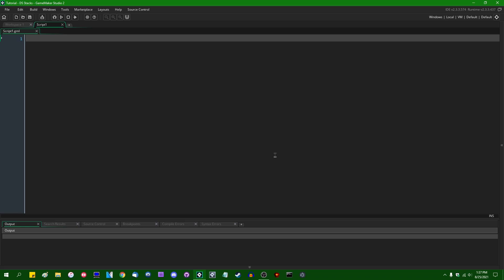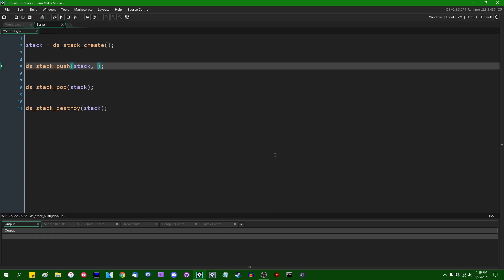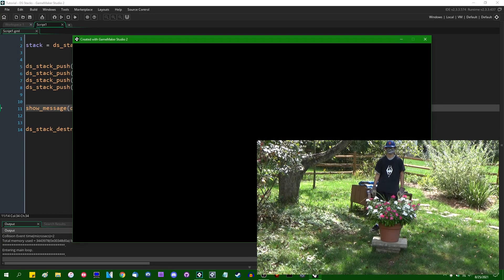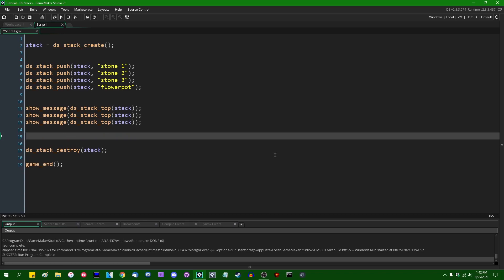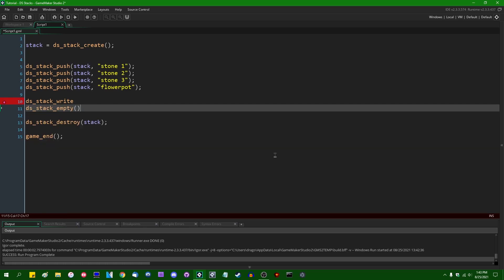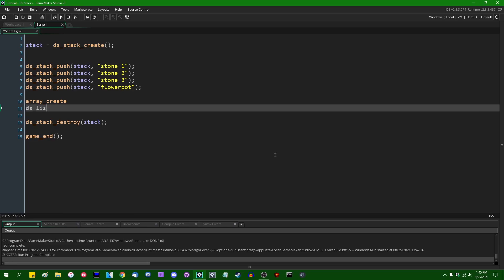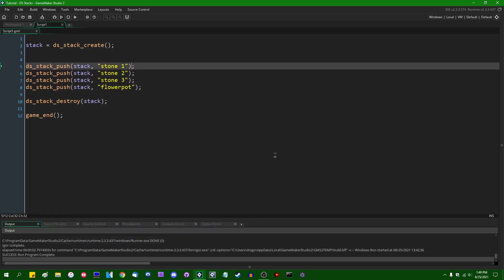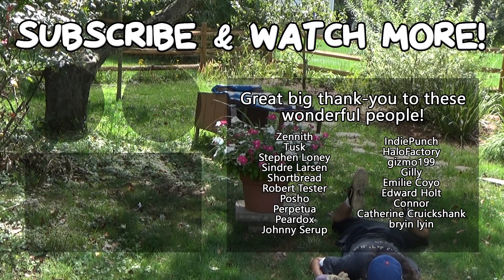Stacks - Data Structures in GameMaker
Ever want to arrange data in a way so that only the last element that was added can be directly accessed? Here's a video about stacks!

Years and years ago I made a set of videos about the different data structures in GameMaker. People seemed to find them useful overall but I'd like to start remaking them, 'cause they're old, and in any case a few things have changed about them since GameMaker 8.

Thumbnail credit:
stack by Kuber from the Noun Project

That promised social media link spam.